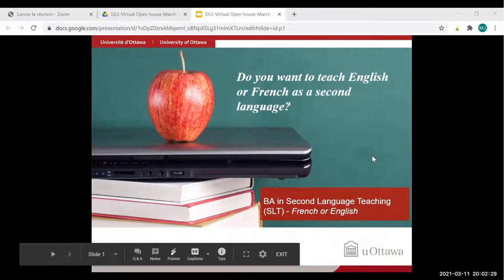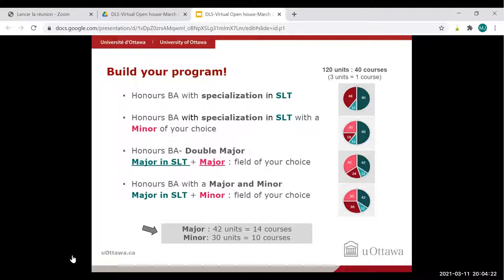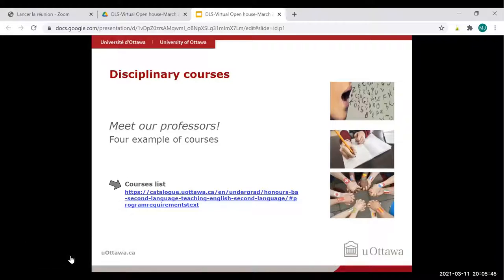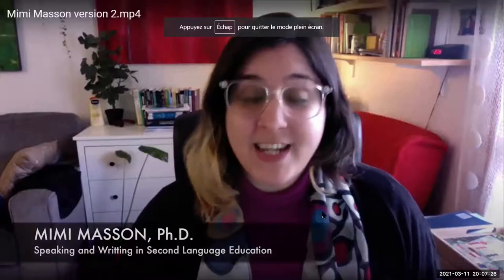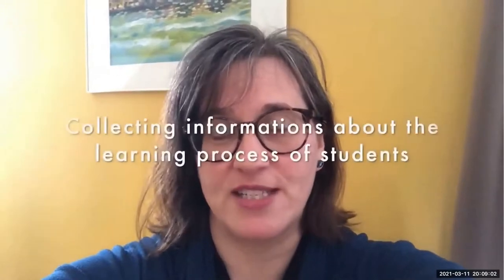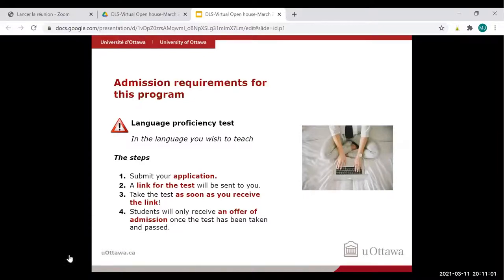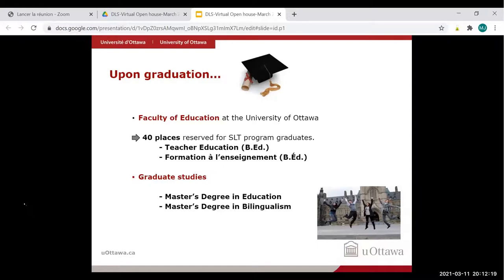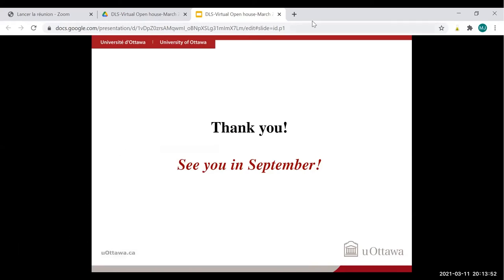2022 Open house | Presentation of the BA in Second Language Teaching at OLBI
Presentation of the BA in Second Language Teaching offered at OLBI by Marie-Josée Vignola, Professor and Second Language Teaching Program Coordinator. uOttawa’s Second Language Teaching programs are offered jointly by OLBI and the Faculty of Education. Here is the French version of this video

Présentation du B.A. en enseignement des langues secondes offert à l'ILOB par Marie-Josée Vignola, professeure et coordonnatrice des programmes en enseignement des langues secondes. Les programmes de l'Université d'Ottawa en enseignement des langues secondes sont offerts conjointement par l'ILOB et la Faculté d'éducation. Voici la version française de la vidéo